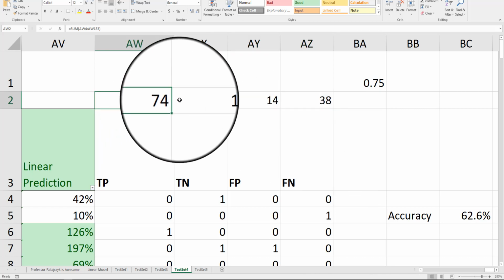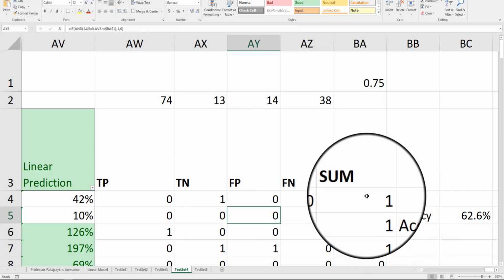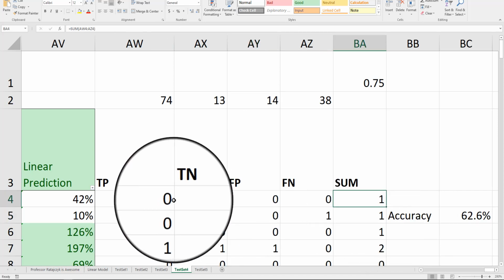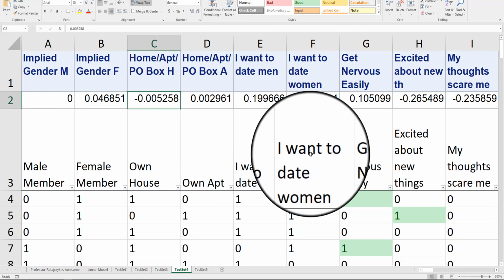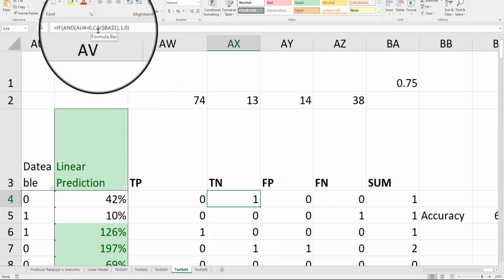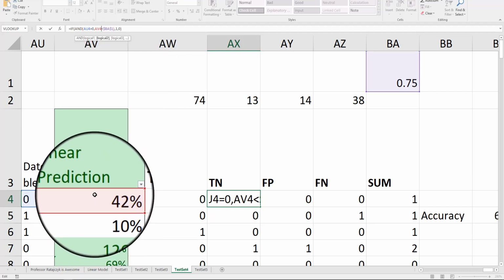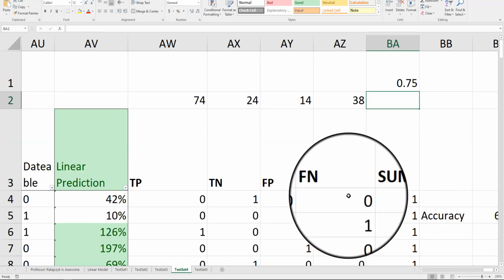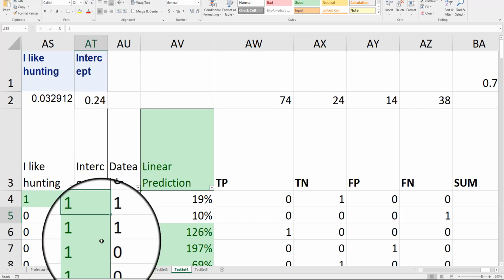Reference Error Wreaks Havoc on TFPN